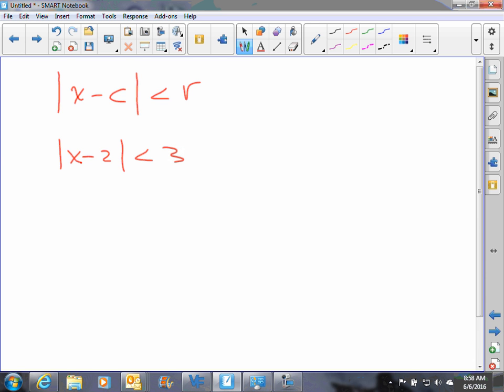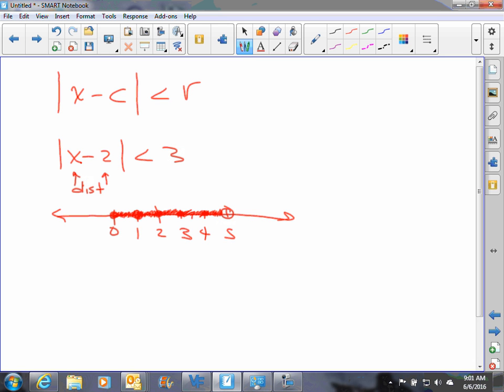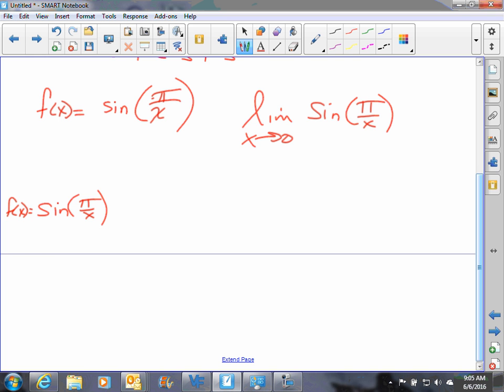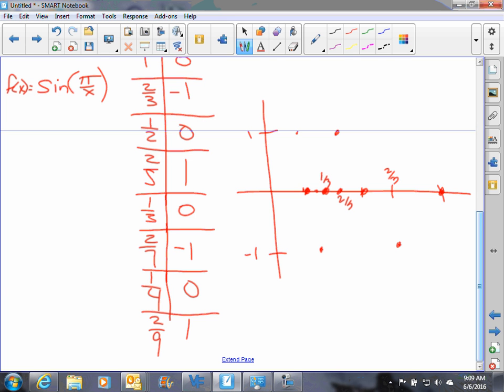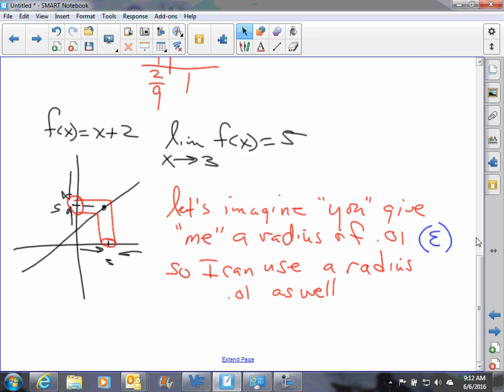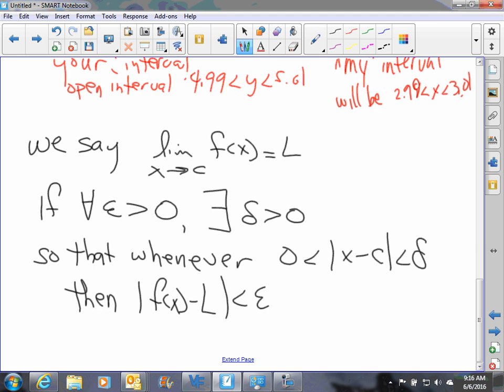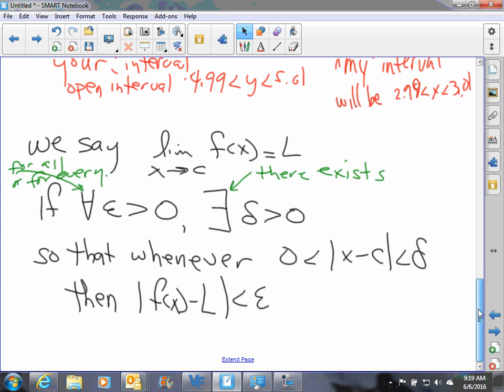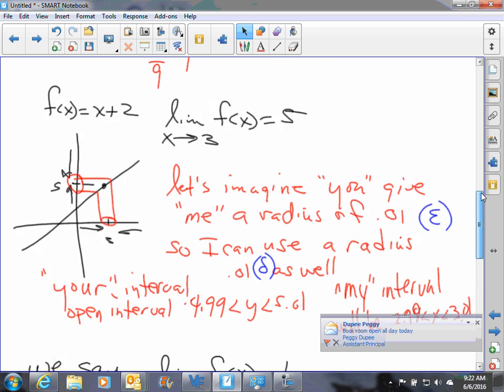Limits Two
Description